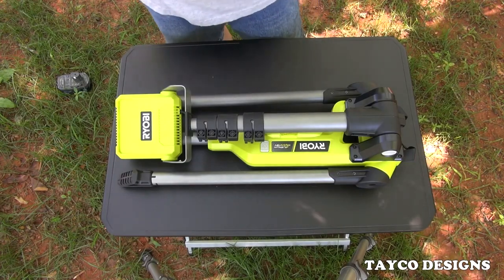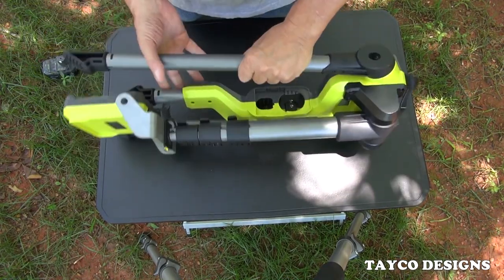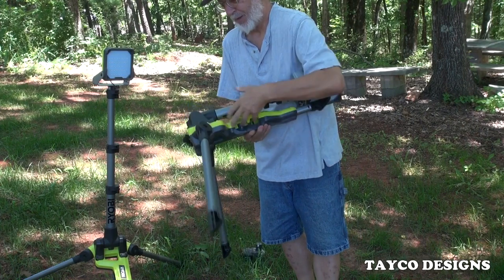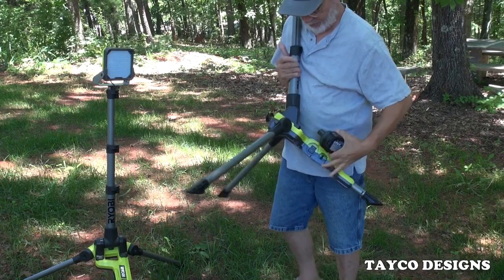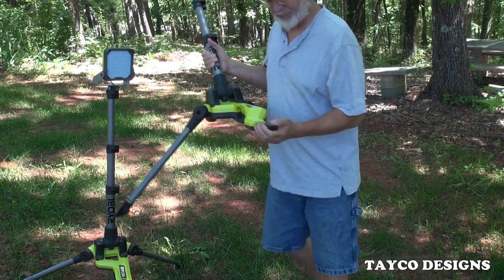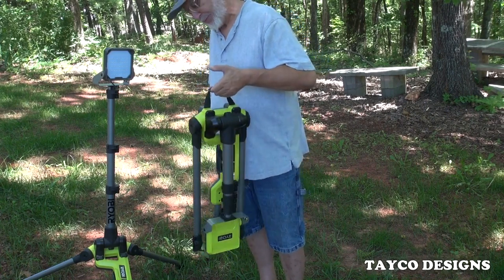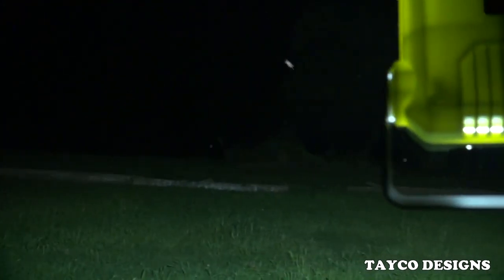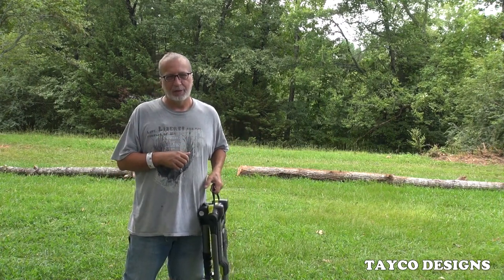Ryobi LED Tripod Light Is Perfect For Photography, Videography and Jobsite Lighting.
RYOBI introduces the 18V ONE+ Cordless Hybrid LED Tripod Stand Light. Standing tall at 5 ft., it also collapses to an impressive 22 inches. With 2,700 Lumens, this light has the power to illuminate large workspaces. Work all day with up to 10 hours of runtime on a single charge or use the AC hybrid option for endless runtime. Backed by the RYOBI 3-Year Manufacturer's Warranty, the 18V ONE+ Cordless Hybrid Tripod Stand Light includes an operator's manual. Battery and charger sold separately.